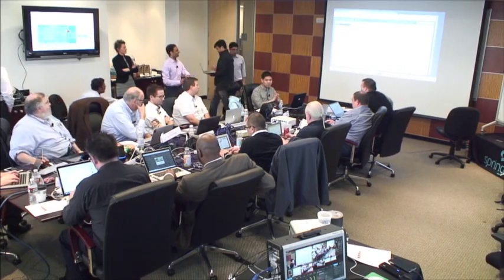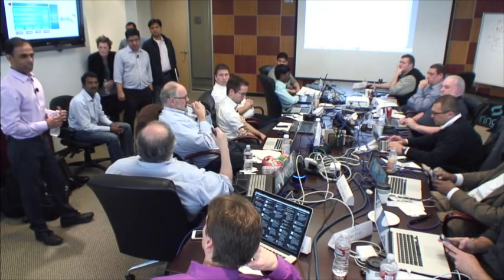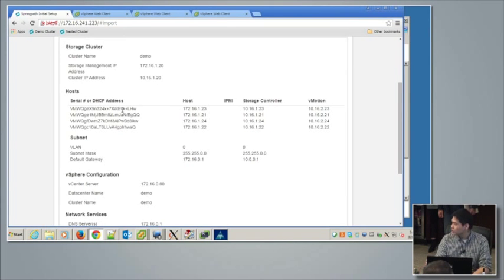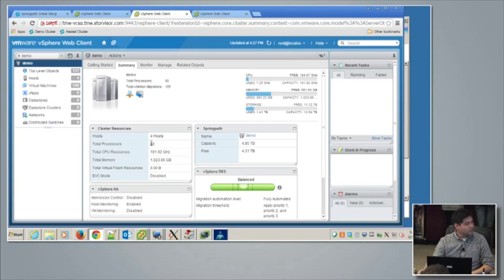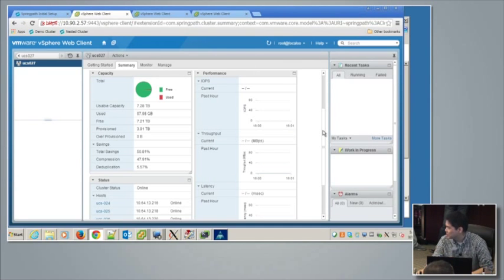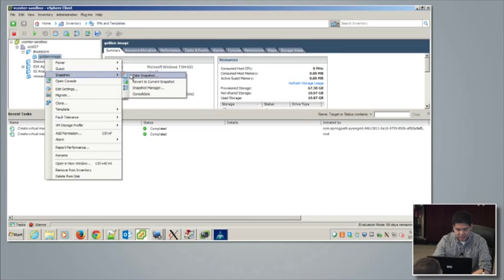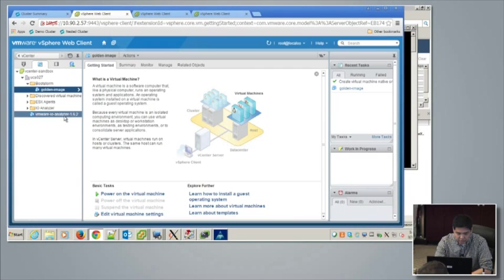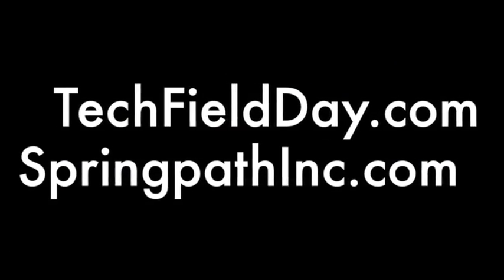Springpath Installation and Management Demonstration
Recorded as part of Storage Field Day 7 in and around San Jose, CA on March 12, 2015.